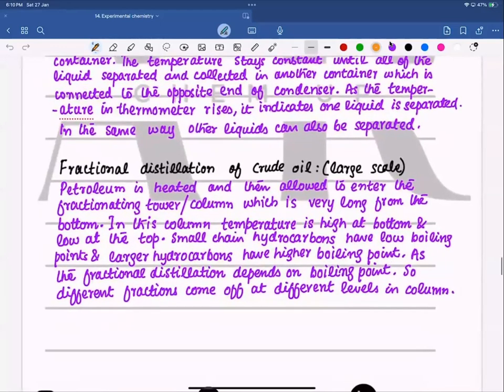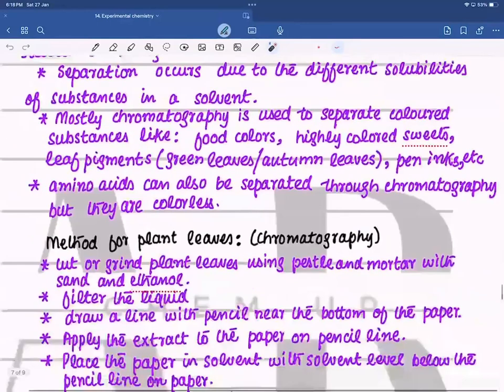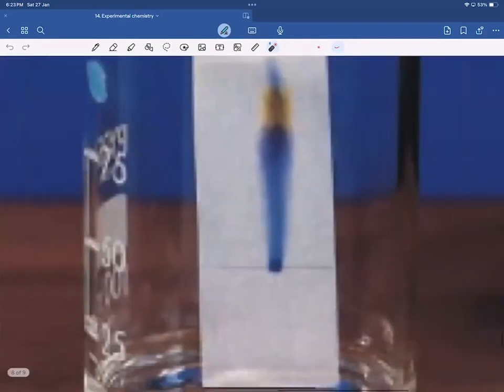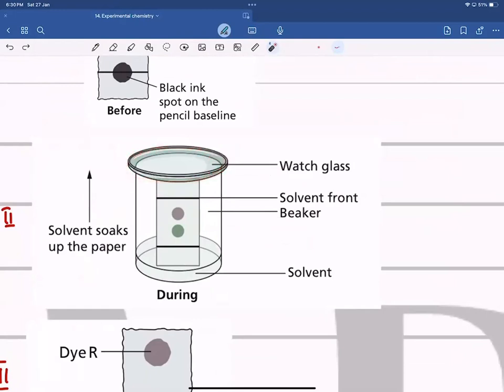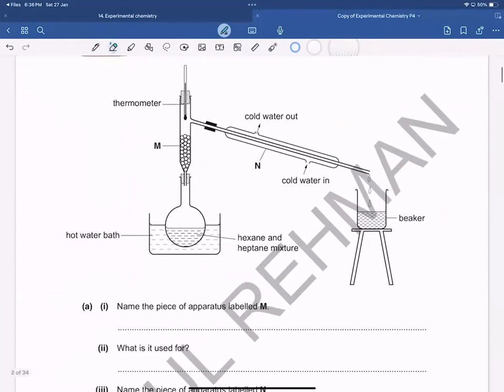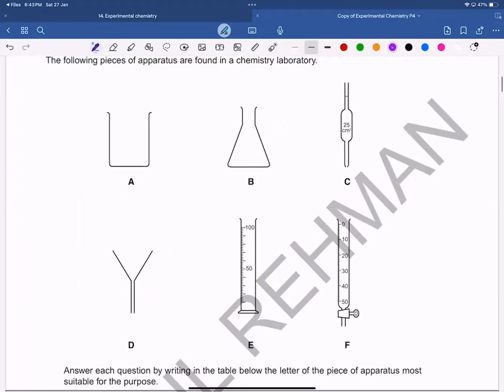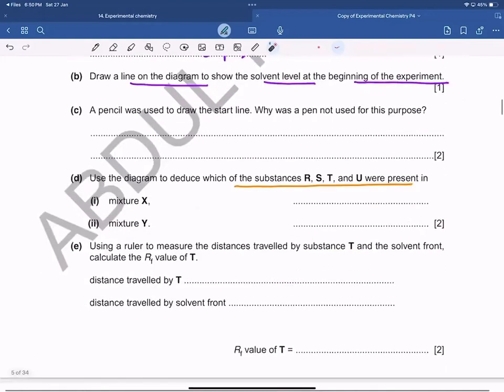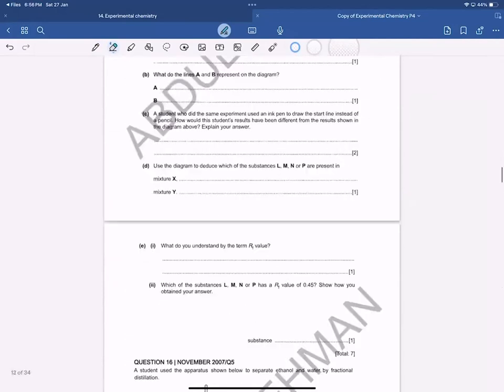45 Experimental chemistry 3 O level or IGCSE